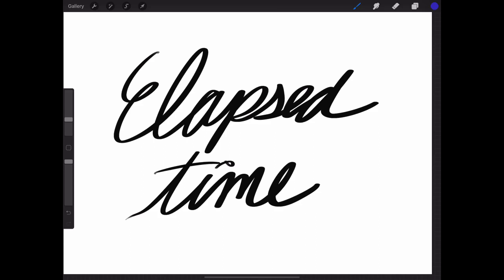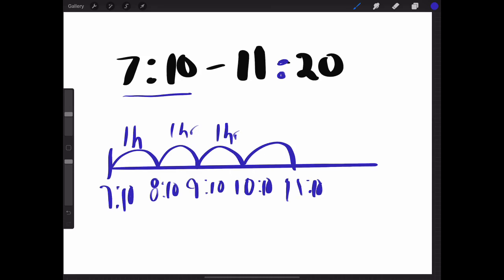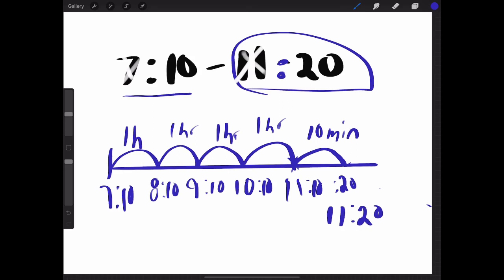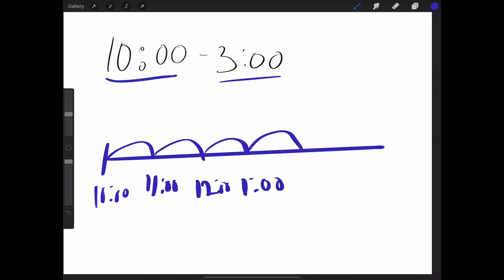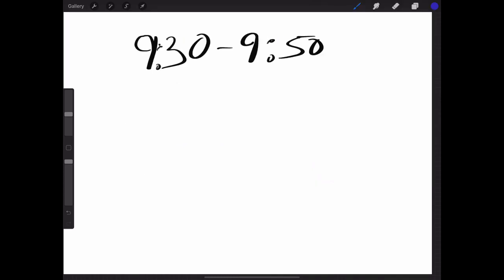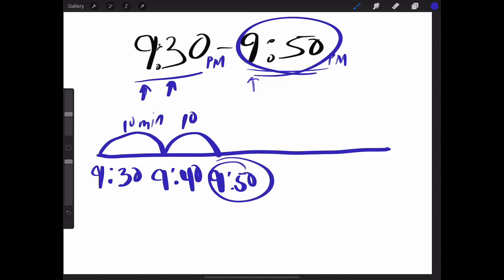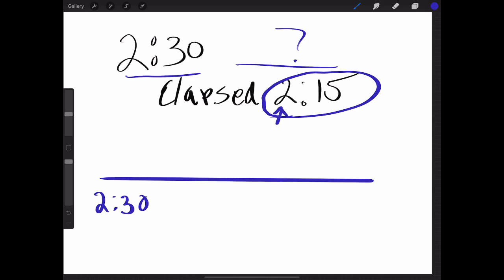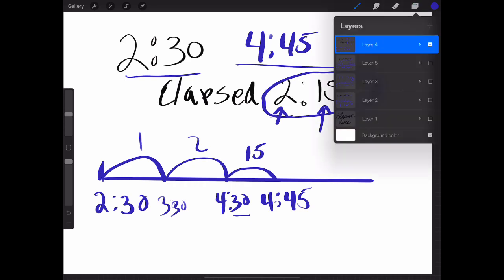Elapsed Time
Mr. Bishop helps explain how to find elapsed time